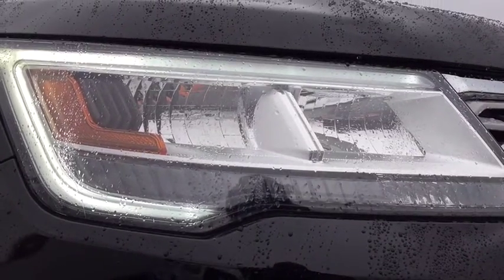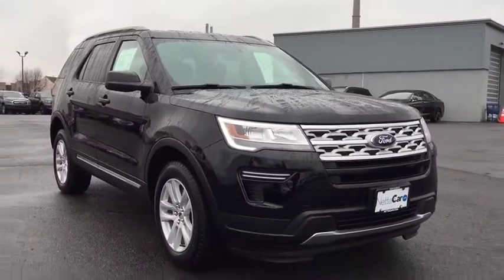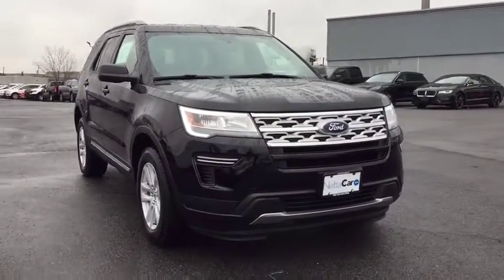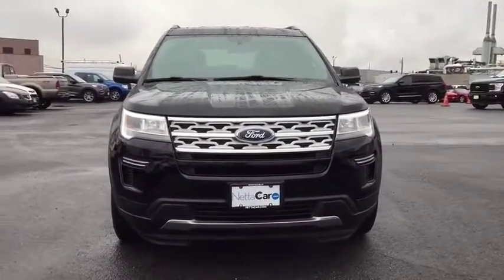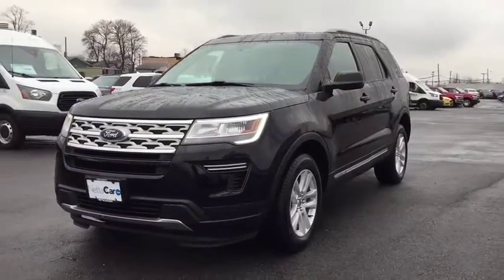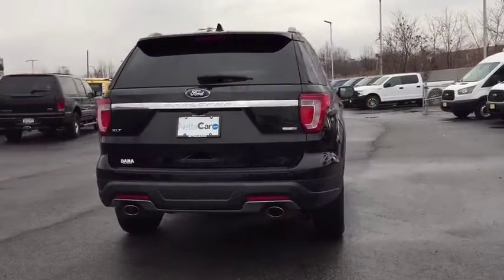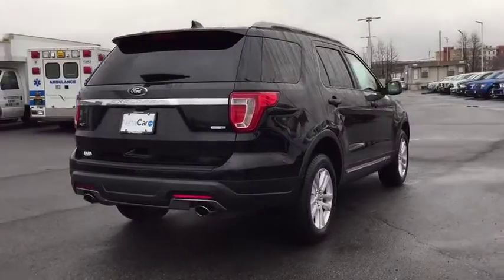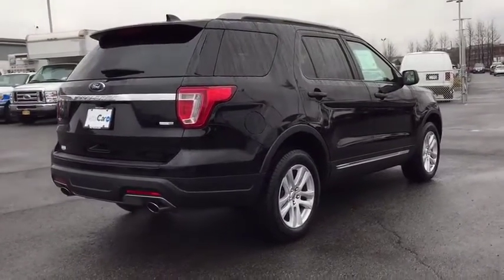2018 Ford Explorer Staten Island, Jersey City, Bayonne, Woodbridge, Old Bridge, NY C60659A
Shadow Black Used 2018 Ford Explorer available in Staten Island, New York at Dana Ford. Servicing the Jersey City, Bayonne, Woodbridge, Old Bridge, New York area.

Dana Ford
266 West Service Rd

Look at this 2018 Ford Explorer XLT. Its Automatic transmission and Intercooled Turbo Premium Unleaded I-4 2.3 L/140 engine will keep you going. This Ford Explorer features the following options: TRANSMISSION: 6-SPEED SELECTSHIFT AUTOMATIC (446), SHADOW BLACK, FRONT LICENSE PLATE BRACKET, ENGINE: 2.3L I-4 ECOBOOST, Wheels: 18 5-Split-Spoke Sparkle Silver-Painted -inc: Aluminum, Valet Function, Unique Cloth Bucket Seats -inc: 10-way power driver's seat w/power lumbar and recline, 6-way power front passenger seat w/manual recline and 4-way manually adjustable driver and front passenger head restraints (2-way up/down when dual-headrest DVD entertainment system (50S) is ordered), Trip Computer, Transmission: 6-Speed SelectShift Automatic, and Towing Equipment -inc: Trailer Sway Control. Test drive this vehicle at Dana Ford Lincoln, 266 West Service Rd, Staten Island, NY 10314.
ENGINE: 2.3L I-4 ECOBOOST,FRONT LICENSE PLATE BRACKET,TRANSMISSION: 6-SPEED SELECTSHIFT AUTOMATIC (446),SHADOW BLACK,Four Wheel Drive,Power Steering,ABS,4-Wheel Disc Brakes,Brake Assist,Aluminum Wheels,Tires - Front All-Season,Tires - Rear All-Season,Temporary Spare Tire,Heated Mirrors,Power Mirror(s),Rear Defrost,Privacy Glass,Intermittent Wipers,Variable Speed Intermittent Wipers,Rear Spoiler,Power Door Locks,Daytime Running Lights,Automatic Headlights,AM/FM Stereo,Satellite Radio,MP3 Player,Auxiliary Audio Input,Requires Subscription,Steering Wheel Audio Controls,MP3 Player,Telematics,Auxiliary Audio Input,Smart Device Integration,Requires Subscription,Bluetooth Connection,Pass-Through Rear Seat,Rear Bench Seat,Adjustable Steering Wheel,Trip Computer,Power Windows,3rd Row Seat,Leather Steering Wheel,Keyless Entry,Power Door Locks,Keyless Entry,Power Door Locks,Keyless Start,Cruise Control,A/C,A/C,Rear A/C,Power Driver Seat,Power Passenger Seat,Cloth Seats,Bucket Seats,Driver Adjustable Lumbar,Passenger Adjustable Lumbar,Driver Vanity Mirror,Passenger Vanity Mirror,Driver Illuminated Vanity Mirror,Passenger Illuminated Visor Mirror,Floor Mats,Keyless Start,Power Windows,Power Door Locks,Trip Computer,Engine Immobilizer,Security System,Traction Control,Stability Control,Traction Control,Front Side Air Bag,Rear Parking Aid,Tire Pressure Monitor,Driver Air Bag,Passenger Air Bag,Front Head Air Bag,Rear Head Air Bag,Passenger Air Bag Sensor,Knee Air Bag,Driver Restriction Features,Child Safety Locks,Back-Up Camera